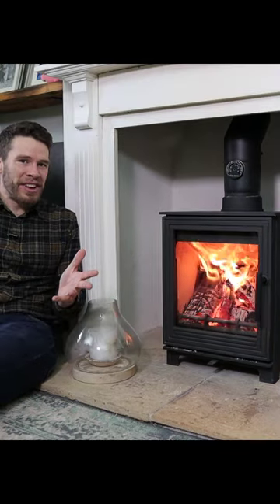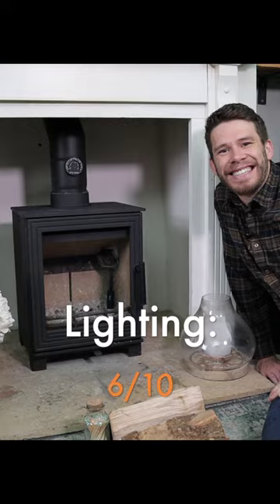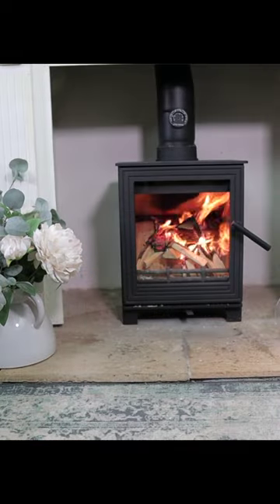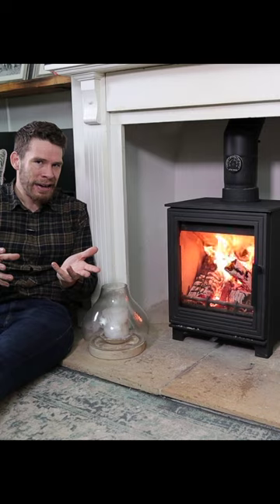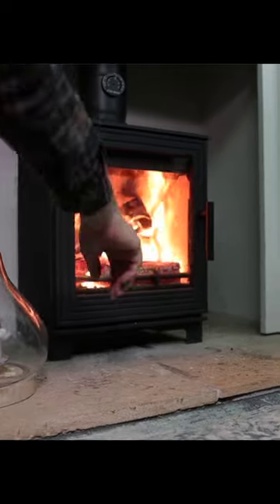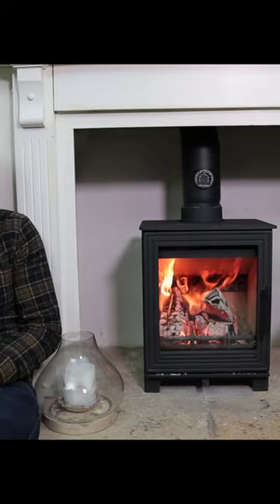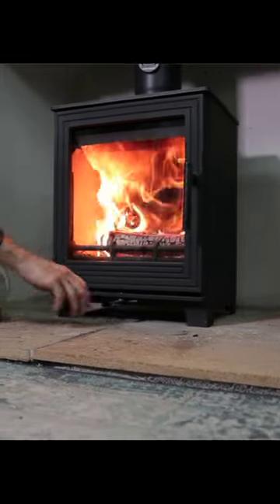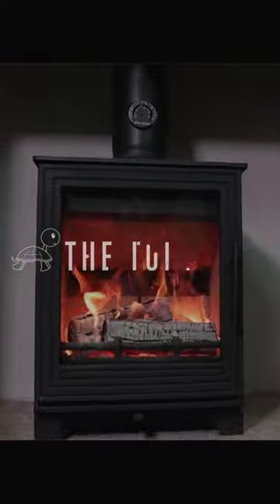Short review of the Woodford Pankhurst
This is a quick review of the Woodford Pankhurst. If you're interested in this stove you could check out the full video linked to this one, or:

If you would like any further information please feel free to drop me a comment or you check can out the manufacturers page here: